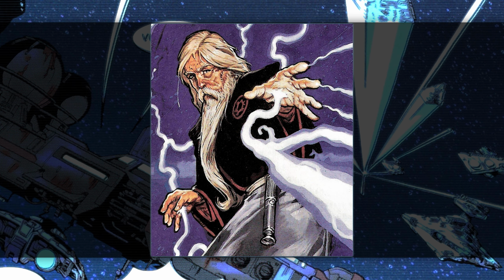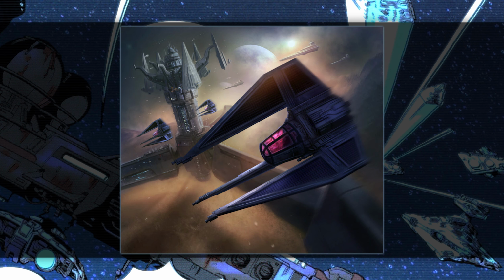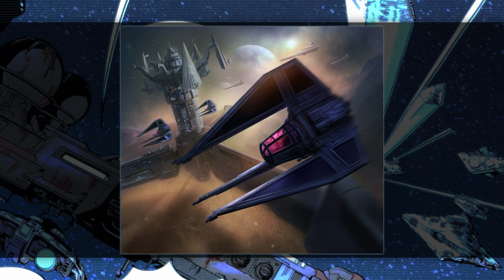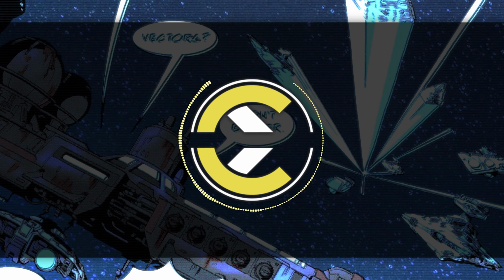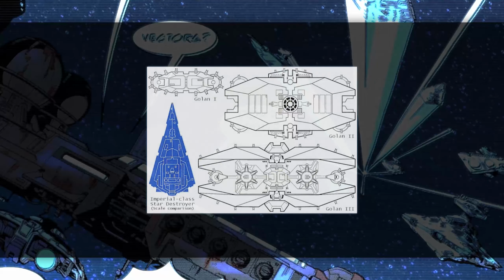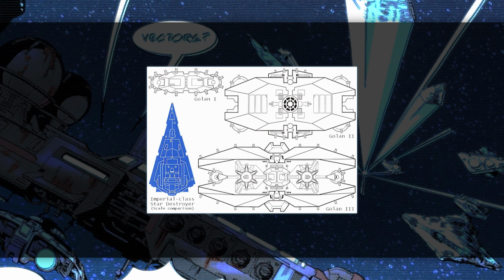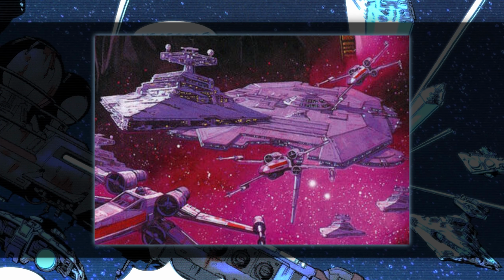Thrawn's Unused SECRET WEAPON at the Battle of Bilbringi! | Star Wars Lore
Today we're talking about a secret weapon Thrawn never had the chance to use in the Battle of Bilbringi!